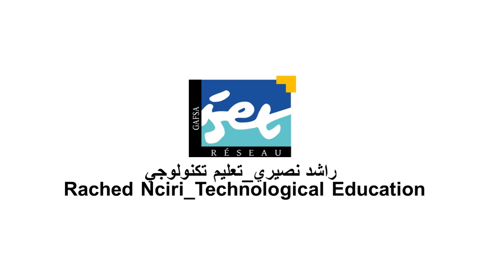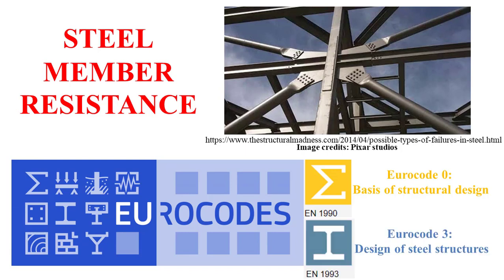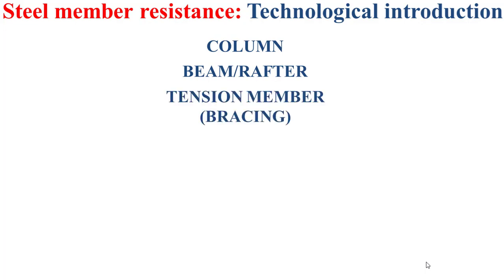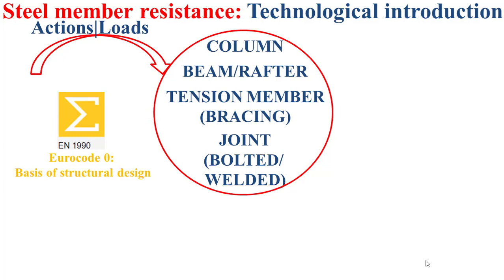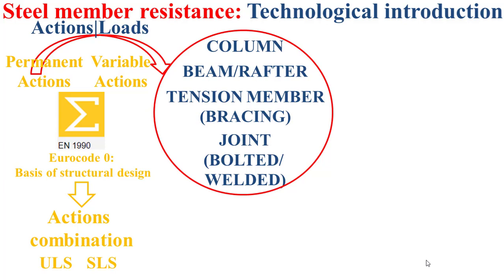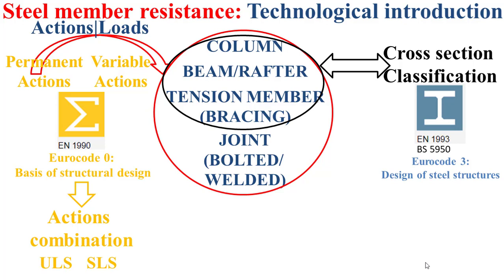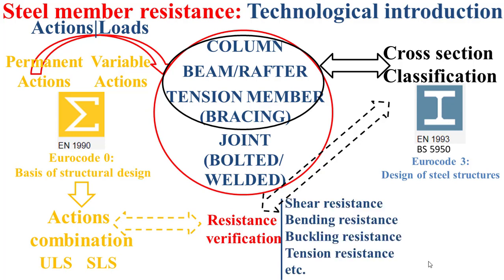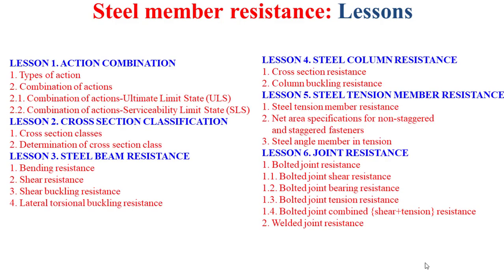Steel member resistance based on Eurocode Standards_Technological introduction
This educational video technologically introduces a series of lessons about steel member resistance verification based on the Eurocode Standards as simply and as clearly as possible.
00:00 Intro
00:44 Steel member resistance: Technological introduction
03:12 Steel member resistance: Lessons
03:41 End